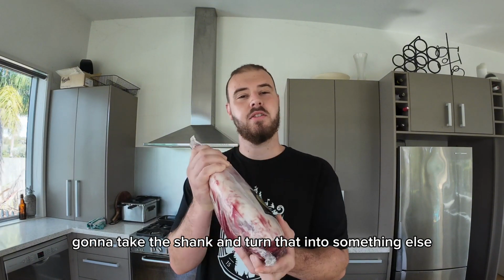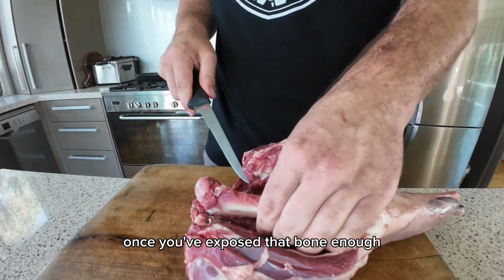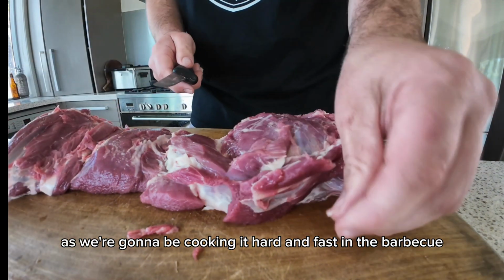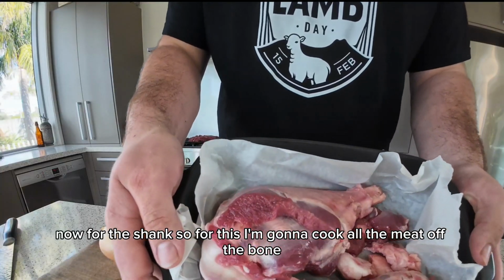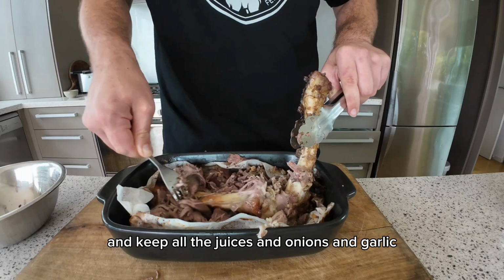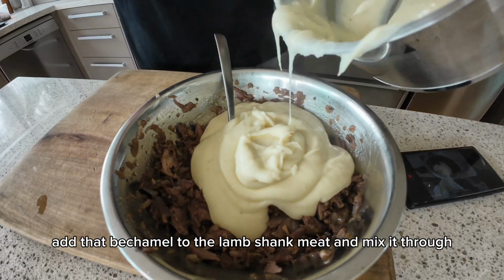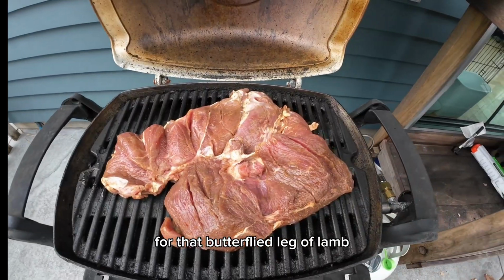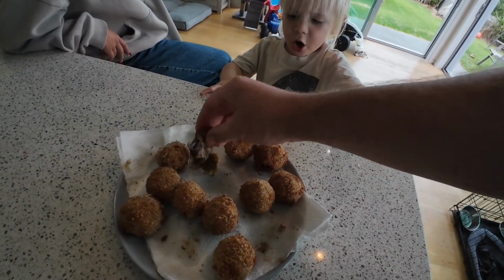How to Debone, Butterfly & BBQ a NZ Leg of Lamb For Tacos | Plus Braised Shank Bitterballen!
Join me as I break down a beautiful New Zealand leg of lamb, showing you how to debone, butterfly, and BBQ it and turn it into tacos. This is the same recipe I recently featured in the Sunday Star-Times, and now I’m bringing it to life in this hands-on video tutorial!

But that’s not all—I'll also show you how to make the most of the whole lamb leg by braising the shank and turning it into delicious bitterballen. It’s all about nose-to-tail cooking and getting the most out of every cut.

I created this video in celebration of National Lamb Day NZ, highlighting the incredible flavor and versatility of NZ lamb.

BBQ Lamb Recipe...

● Generously season the butterflied lamb leg with this rub. Place the lamb fat-side down on the BBQ over low heat for about 30 minutes to render the fat. Once the fat has rendered, turn up the heat to sear the fat side, then flip the lamb and sear the meat side. Cook the lamb to approximately 55-65°C, adjust to your preferred doneness. (My partner is pregnant, so I cooked it a bit more today for her)

● After cooking, let the lamb rest for about 15 minutes. This helps the juices redistribute for a tender and juicy result.
● Slice the lamb against the grain to serve

If you love lamb, BBQ, and creative ways to use every part of the meat, this one's for you!